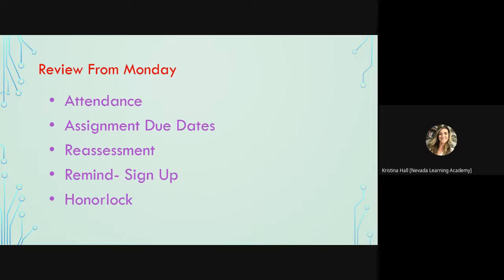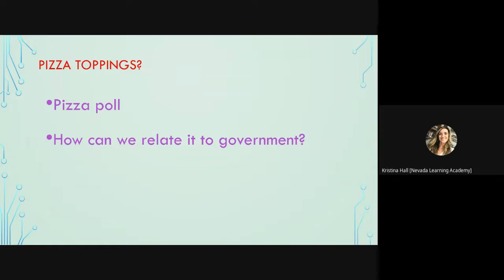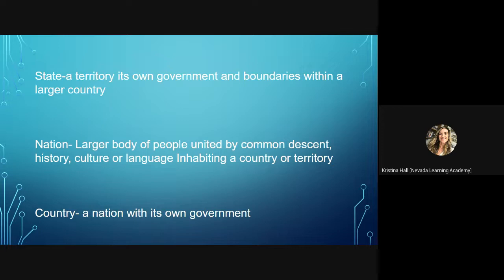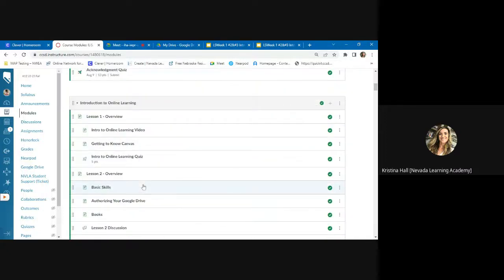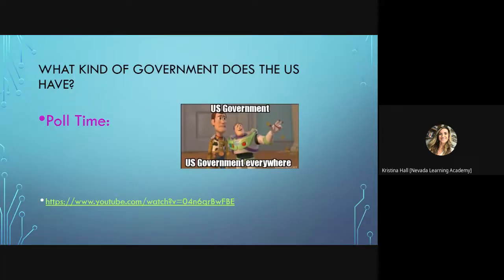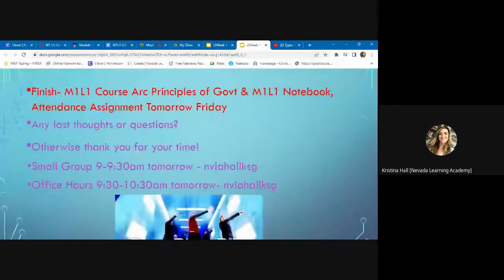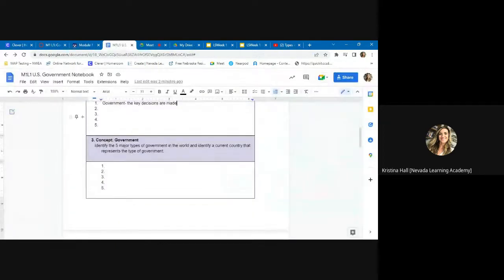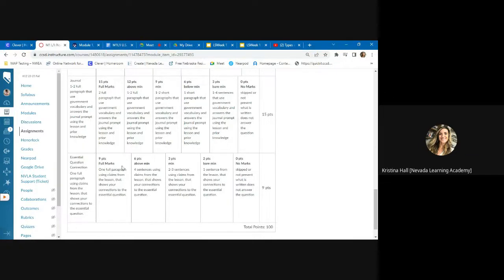Gov (Wk1 L.S. 2&3)-Principles of Gov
Wk1- Live Session 2&3- Review of Intro to Class, What is Government and Starting Module 1L1 Notebook and Assignments.  CCSD course with Hall at NVLA 22-23